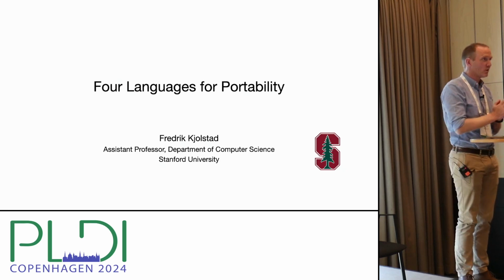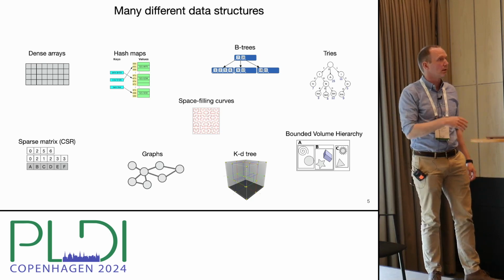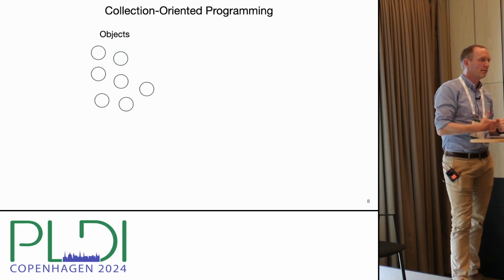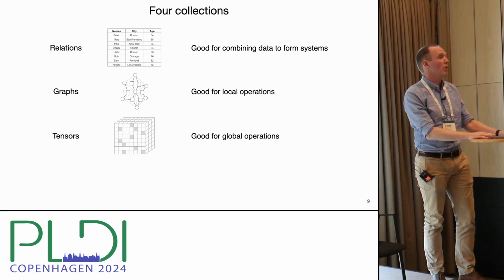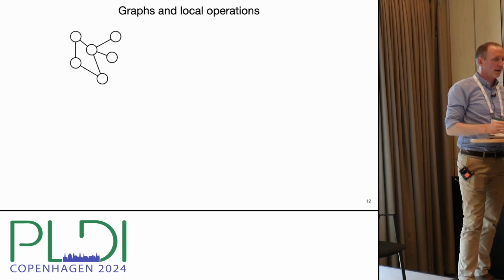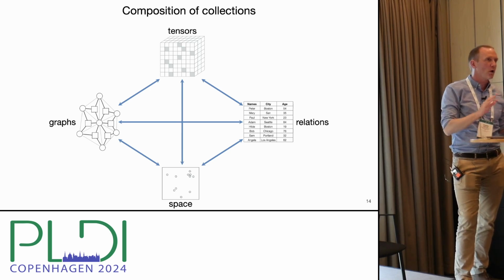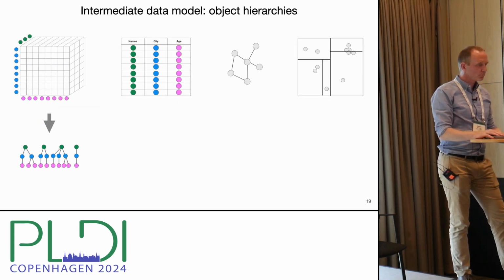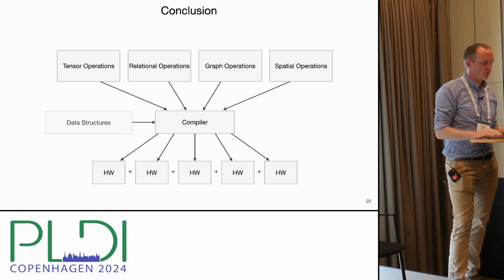[SPARSE24] Four Languages for Portability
Four Languages for Portability (Video, SPARSE 2024)
Fredrik Kjolstad
(Stanford University)

Abstract: No abstract provided